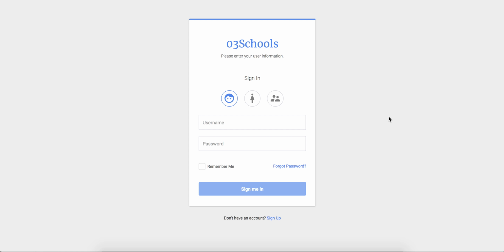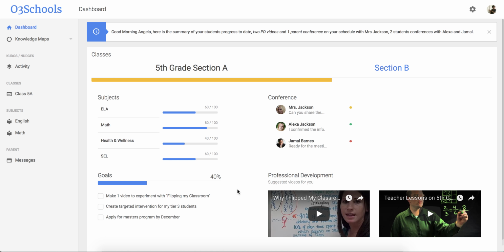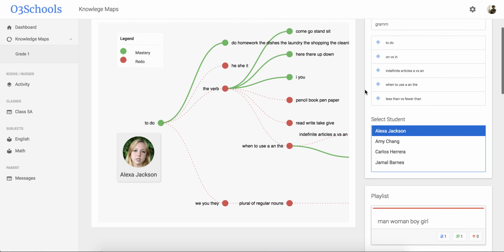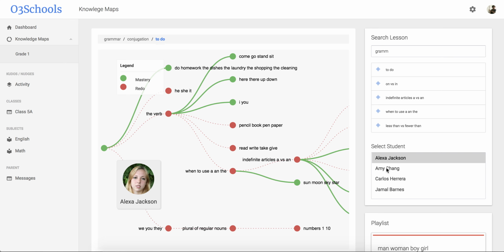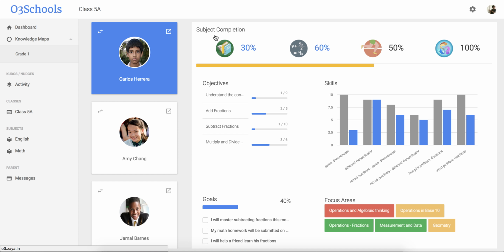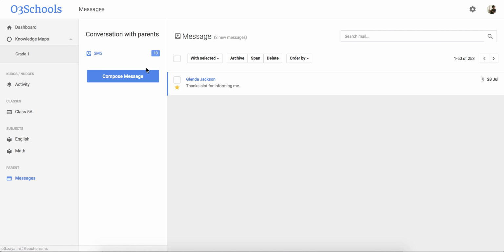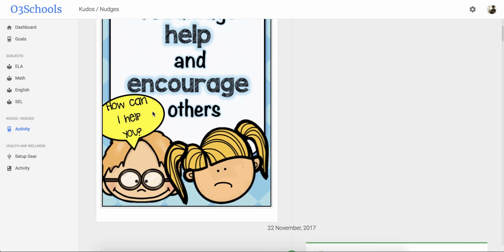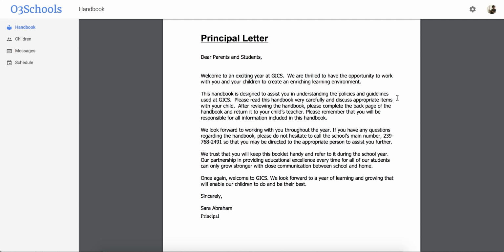nsvf o3 video